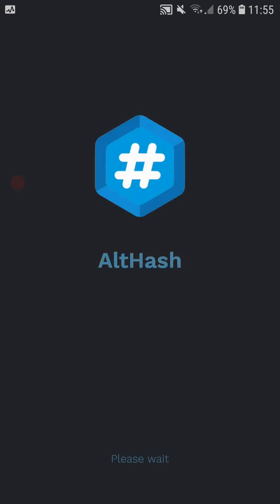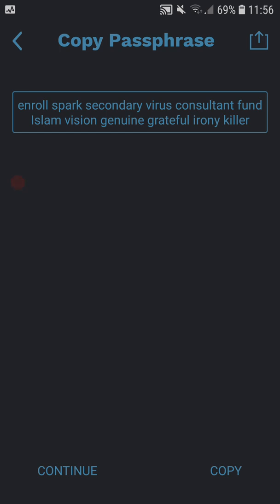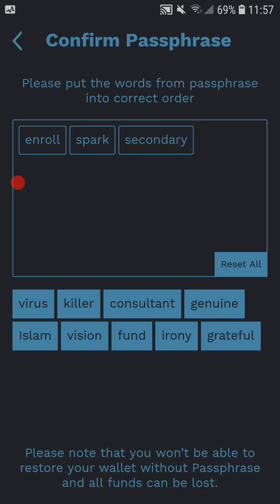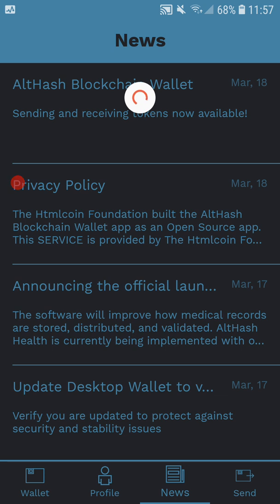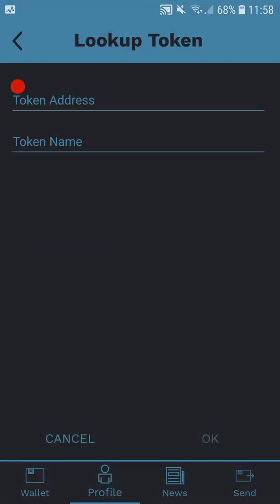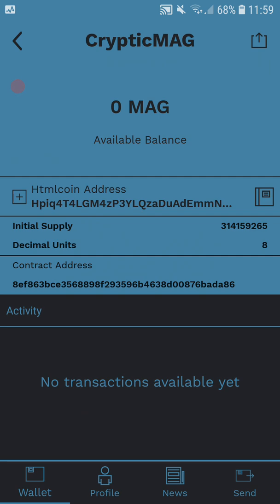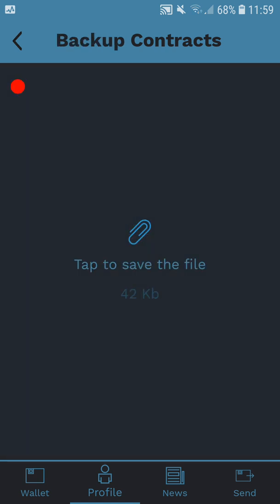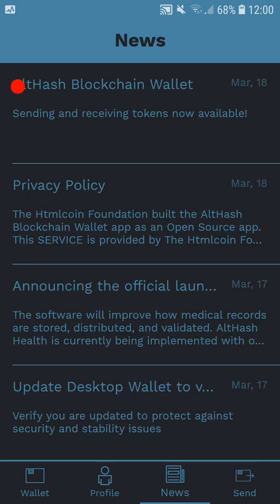How to add and use HRC20 tokens on the new AltHash Blockchain Wallet